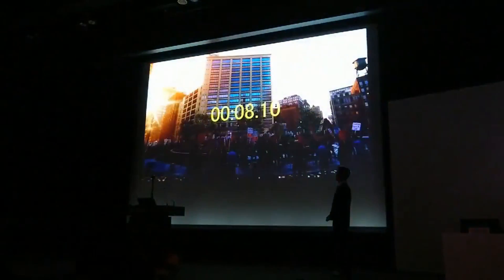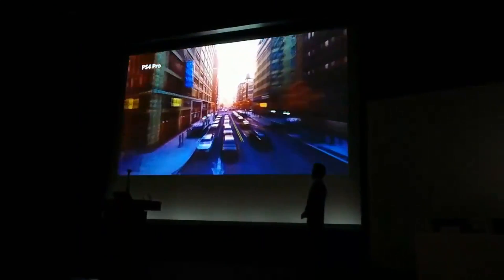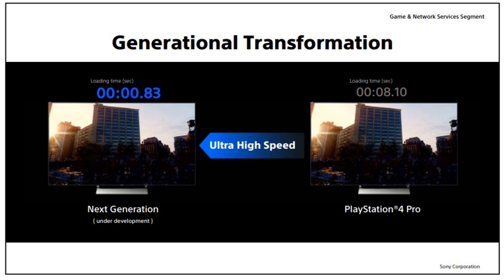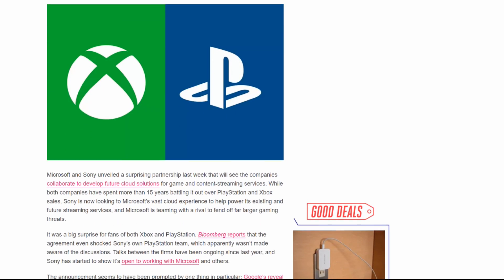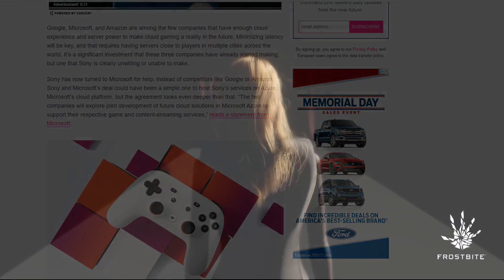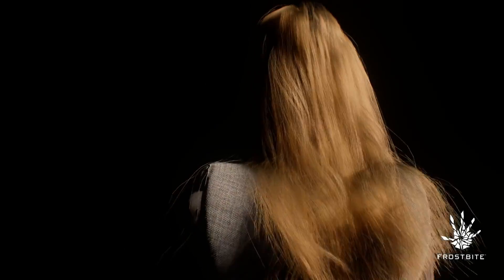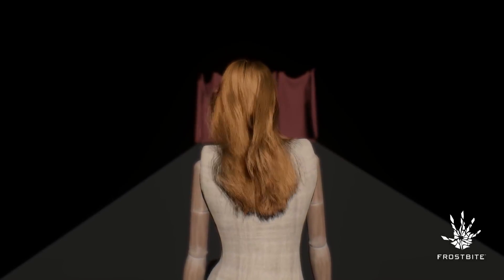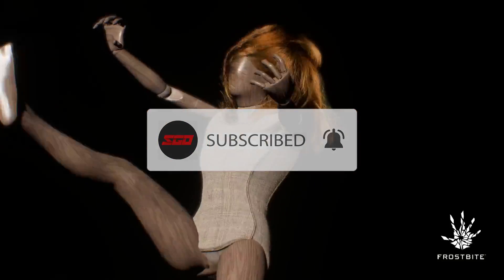Playstation 5 First Look and EA Next Gen Graphics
Playstation 5 First Look and EA Next Gen Graphics. A leaked video from Sony’s recent investor corporate strategy meeting has given us a first look at a game running on PS5 hardware. Electronic Arts and DICE have released some videos, showcasing the new hair rendering techniques that have been implemented in the Frostbite Engine.